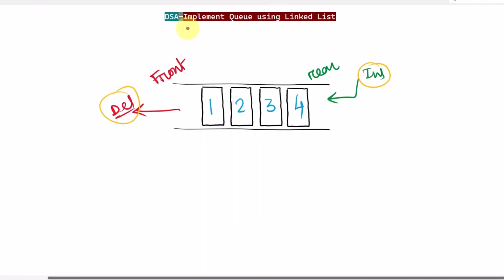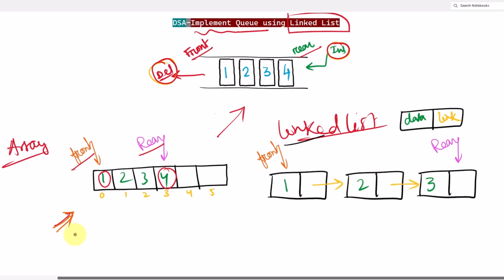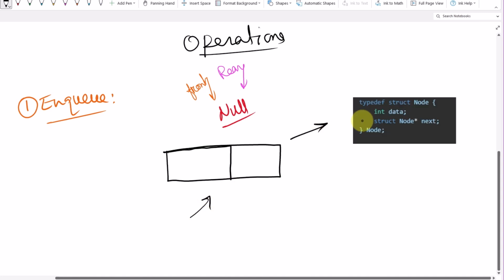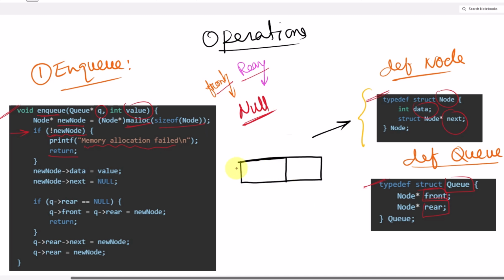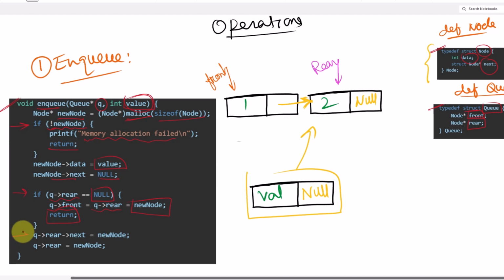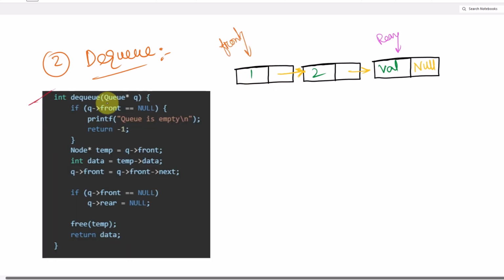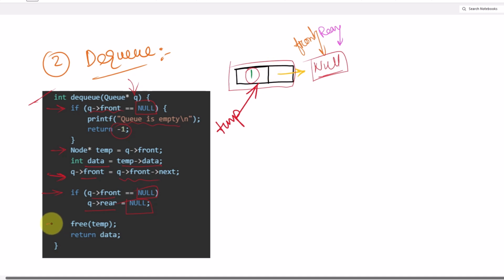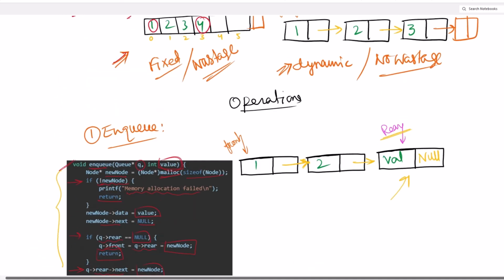84 - Implement Queue using Linked List | Data Structure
A queue is a linear data structure following the FIFO (First In, First Out) principle, implemented using a linked list for dynamic memory allocation.

Queue Operations:
enqueue() → Insert at rear
dequeue() → Remove from front
peek() → Get front element
isEmpty() → Check if empty

📝 Timestamps:
0:00 - Queue using Linked List
1:57 - enqueue operation
5:34 - dequeue operation
7:29 - peek operation
8:08 - isEmpty operation
8:25 - Conclusion